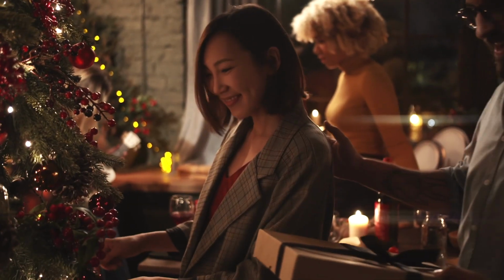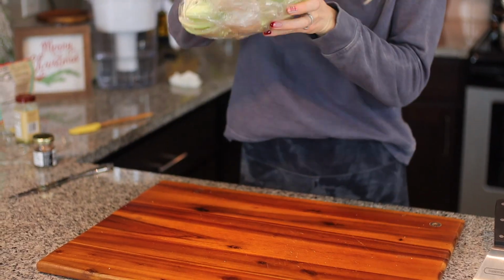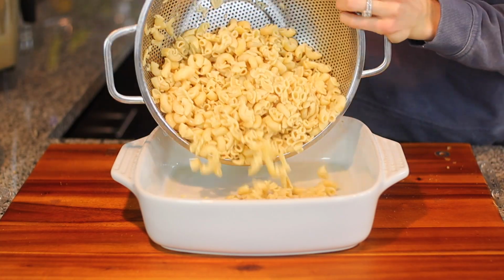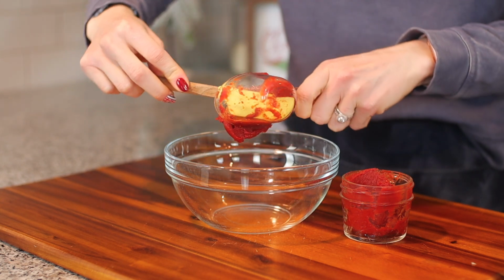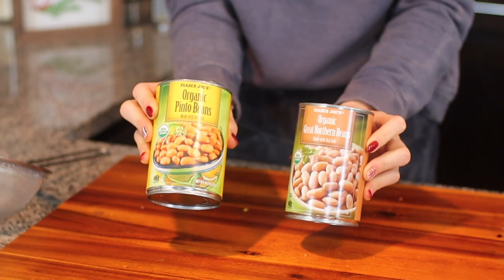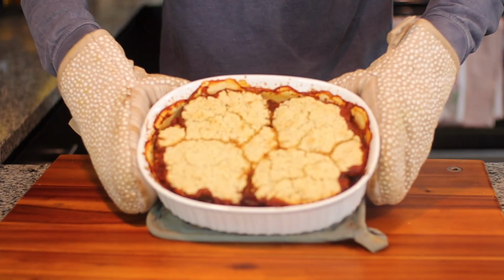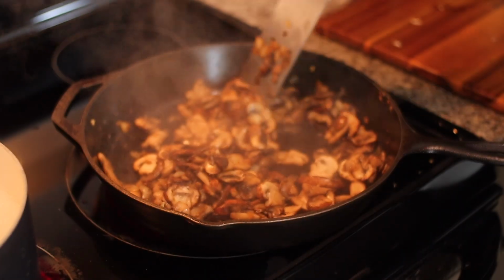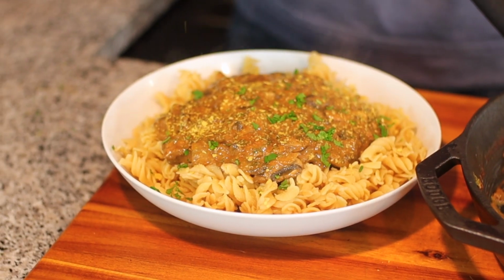NOT Your Average Cozy Weeknight Recipes! (Vegan & Easy)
Cozy weeknight meals that are perfect for cold or rainy days! These easy and vegan weeknight dinner recipes are a must try for those cozy nights by the fire for the whole family to enjoy. These vegan weeknight meals are decadent and warm while still being nutritious and wholesome. These are definitely NOT your average cozy vegan weeknight recipes!

Crux Air Fryer
Instant Pot
Kitchen Aid
Food Processor

Baked Roasted Garlic and Truffle Mac and Cheese:

Cheese Sauce:
1/2 cup water
14 oz firm tofu
2 tsp Miso
 32 g  nutritional yeast
6 cloves roasted garlic
2 tsp truffle powder
¼ tsp mustard powder
1 tsp onion powder
1 tsp salt
1/2 lemon juice
1 tbs Apple cider vinegar

Bread Crumbs:
Bread
Truffle
TJ onion salt
Pea protein
Nutritional yeast

Pasta
Cauliflower florets

Baked Beans and Cornbread:

BEANS:
1/2 onion (chopped)
1 stalk celery
1/2 cup chopped carrots
4 cloves minced garlic
2 cups greens (kale, spinach, chard etc)
1 can navy beans
1 can pinto beans
1/2 cup tomato sauce
3/4 cup 5 min BBQ sauce (recipe below)
3 tsp Apple cider vinegar
Dash cayenne powder

CORNBREAD:
1/2 cup + 1 tbsp stone ground corn grits
4 tbs gluten free flour
1 tbs organic cane sugar
2 tsp baking powder
Sprinkle pink salt
1/3 cup unsweetened almond milk
1/4 cup unsweetened apple sauce
1 tsp Apple cider vinegar

5 Min BBQ Sauce:
1/4 cup tomato paste
¼ cup ketchup
1/2 cup water
2 tbs vegan Worcestershire sauce
2 tbs coconut aminos
2 tbs maple syrup
1 tbs balsamic vinegar
1/2 tbsp Dijon mustard
1.5 tbs chili powder
2 tsp smoked paprika
1/2 tbsp garlic powder
½ tsp liquid smoke

Mushroom Stroganoff:

12 oz mushrooms chopped (portobello)
1/2 large onion chopped
4 cloves garlic minced
1/2 cup vegetable broth
1/2 tbs balsamic vinegar
1 tbsp coconut aminos
1 tbsp Worcestershire sauce
2 tsp fresh thyme
2 tbsp nutritional yeast
1 tsp onion powder
1 tsp garlic powder
1/2 tsp paprika
1/2 tsp smoked paprika
1/4-1/2 tsp salt
Sprinkle Crushed red pepper flakes
Pepper to taste
3/4 cup plant milk
2 tbsp cornstarch
1 tsp Dijon mustard
1-2 tsp fresh dill chopped
2-3 tbsp fresh parsley